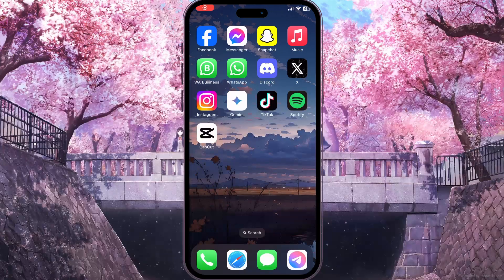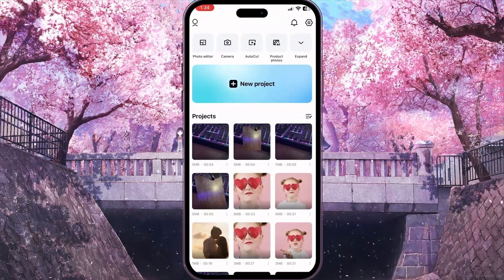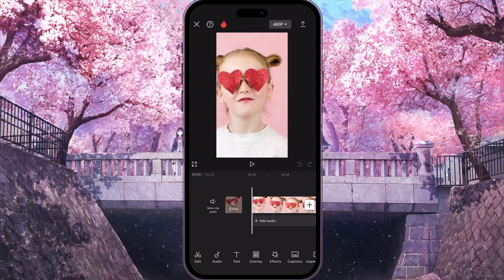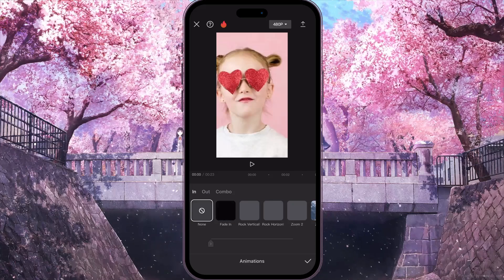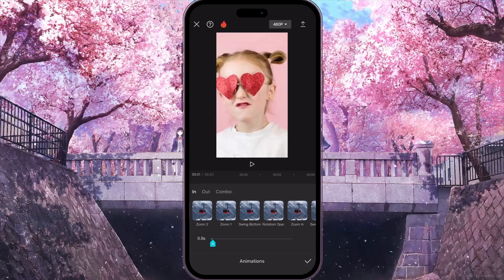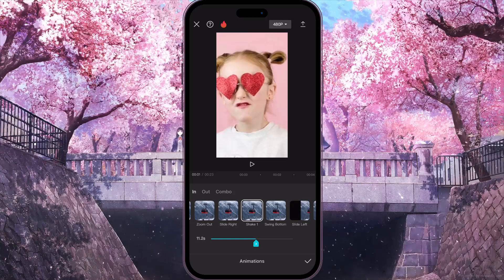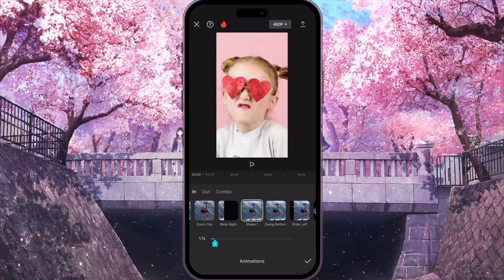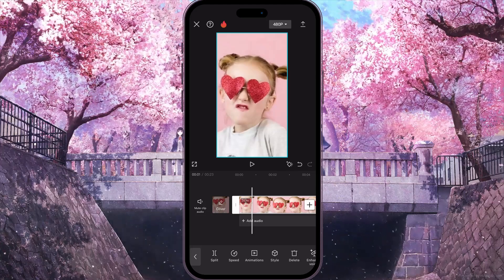How To Make Shake Camera Effect In CapCut